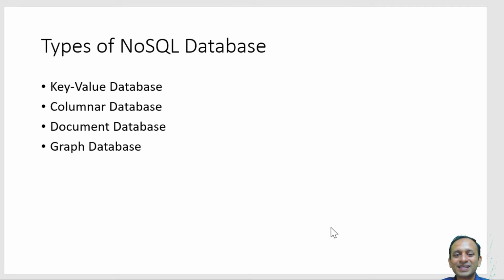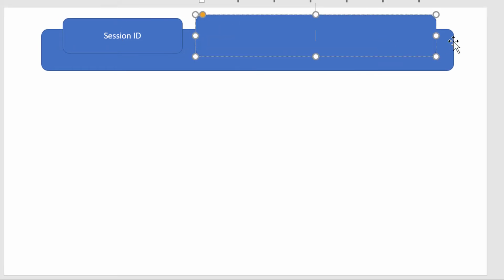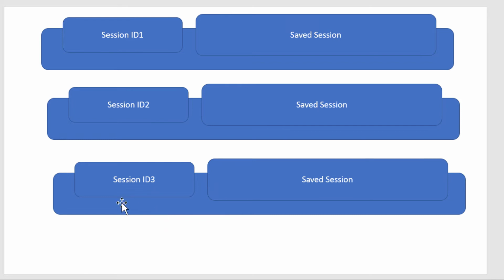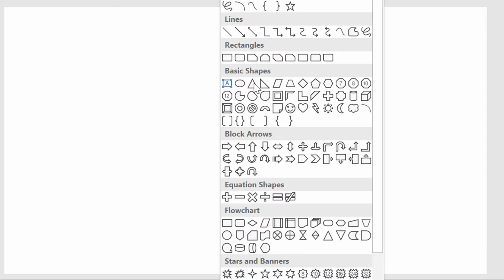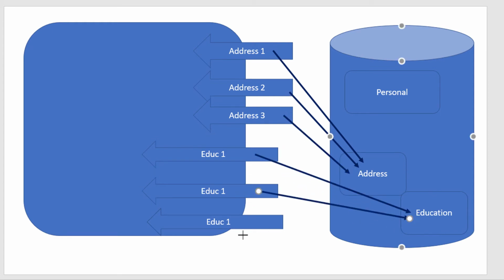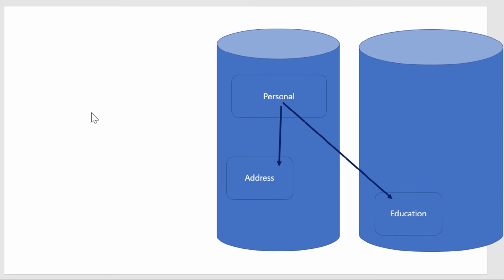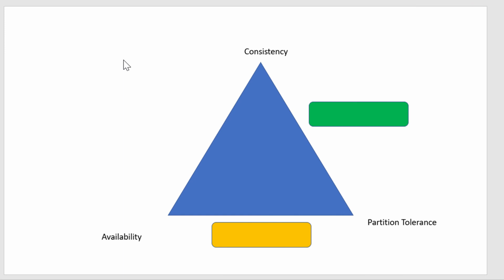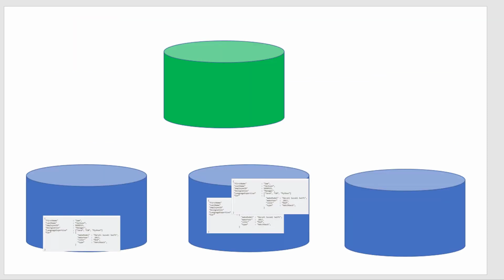BigData NoSQL Database Types Key Value And Document - Video 33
Understand Key Value database

Purpose and use of Key value database in real world

Understand document database

Purpose and use of document database in real world